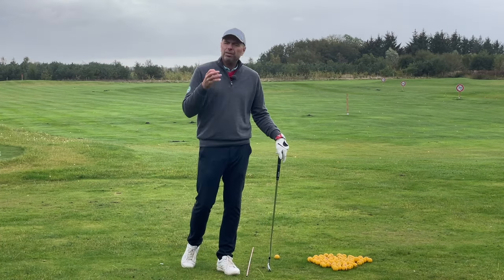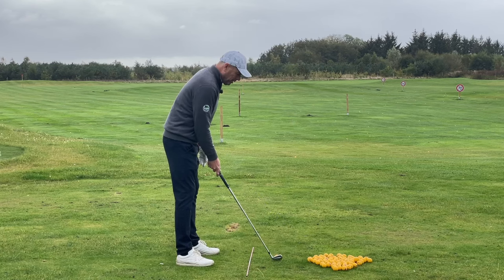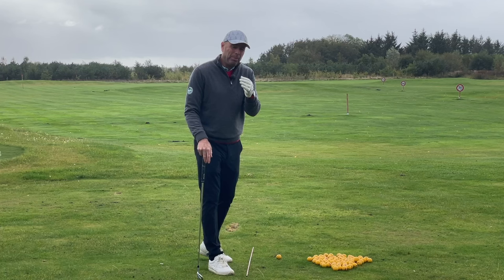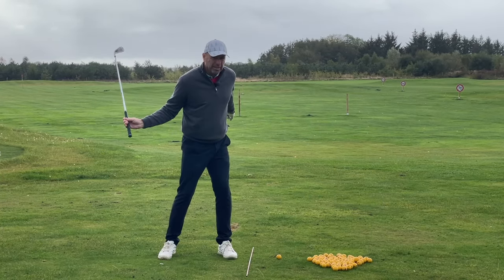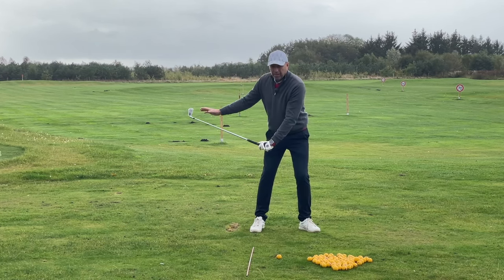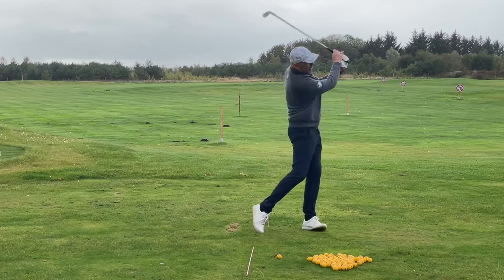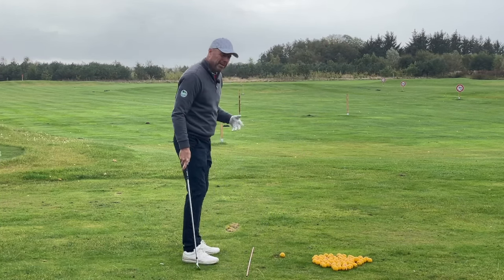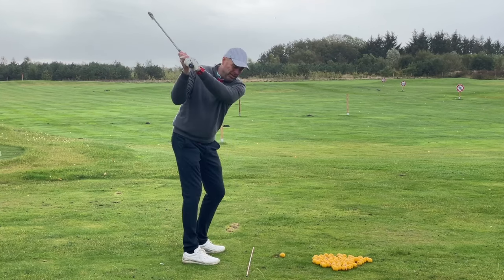How to Transform Your Golf Swing Over Winter – Master the Repeatable Draw!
In this video, I break down what golfers could focus on during the winter months to make real, lasting improvements to their swings. The goal? To develop a repeatable ball flight, ideally a consistent draw. I’ll walk you through the essential technique required to achieve this, helping you improve your control and consistency on the course. Make this winter your turning point in permanently improving your golf swing!